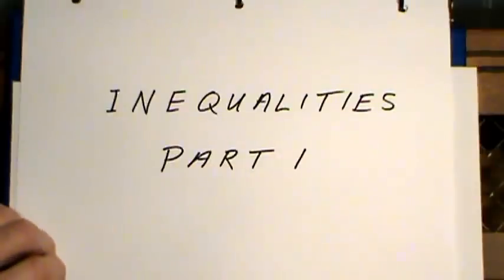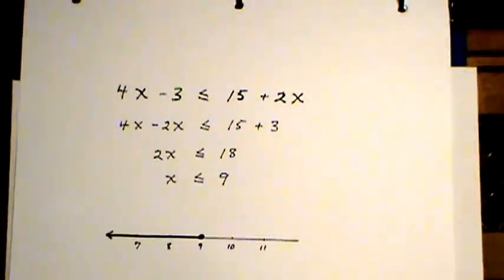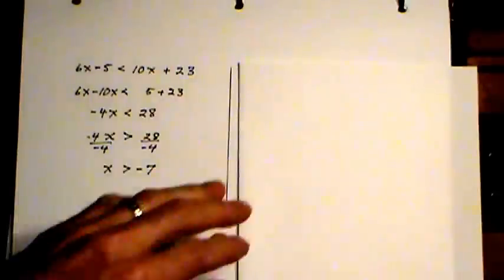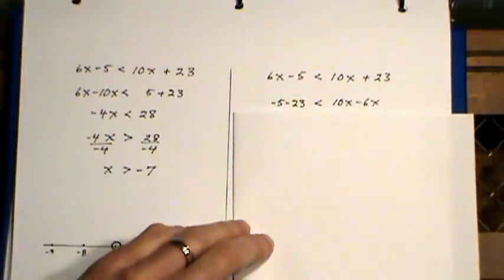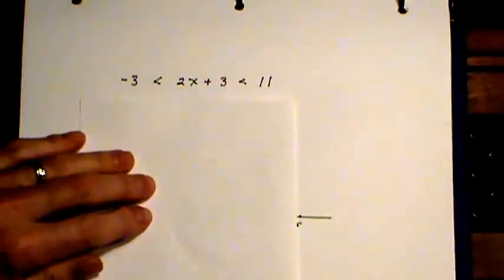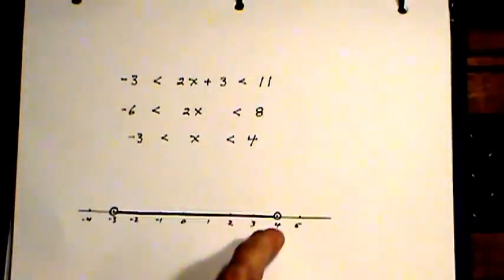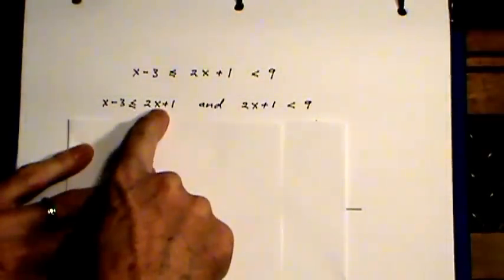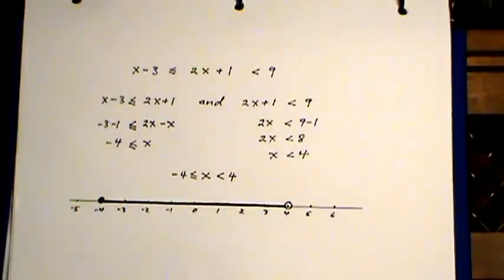Solving Inequalities - Part 1 (Grade 10 and Grade 11)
The video shows examples of solving simple linear inequalities.